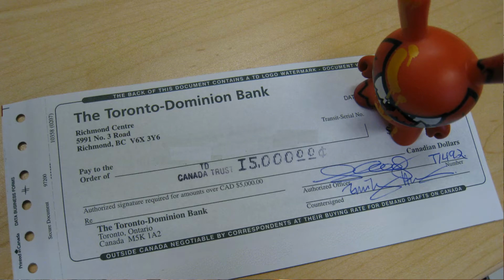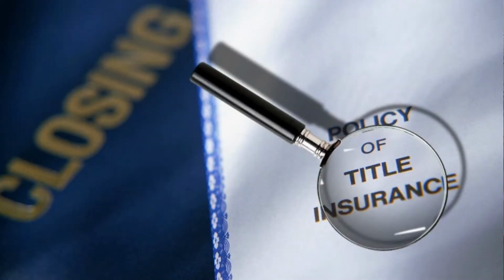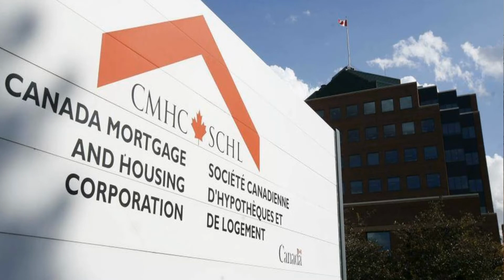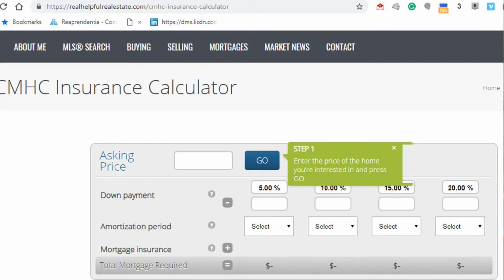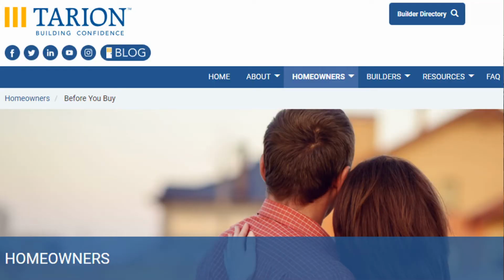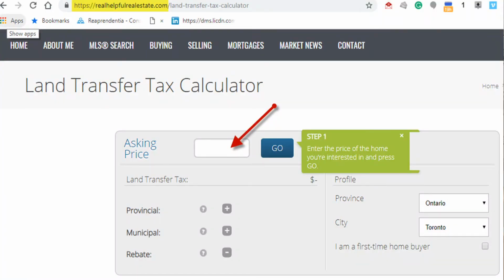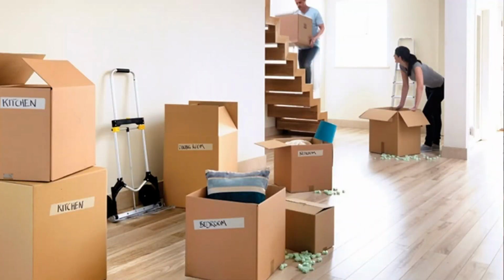Real Estate TOTAL Closing Costs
If you are in the planning process to purchase a house or condominium in Toronto you want to avoid any surprises around closing with regard to TOTAL closing costs. I summarize this as EVERYTHING you will have to pay to move from your old home to your new home. Keeping track of these items and updating them in a spreadsheet is the best approach to being prepared.